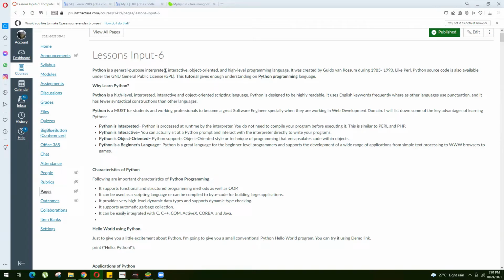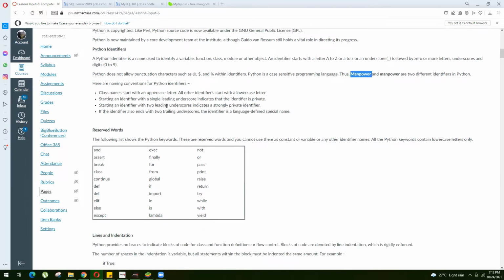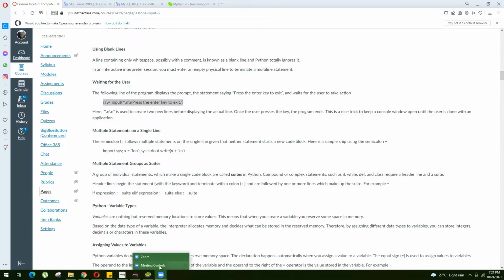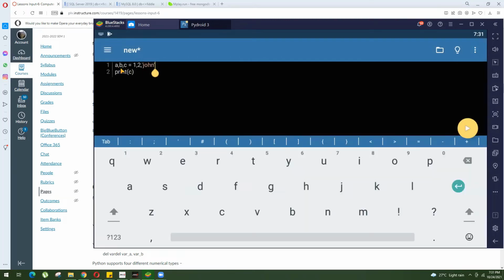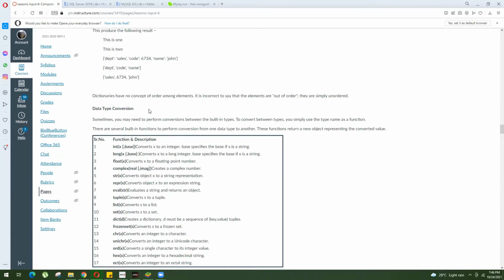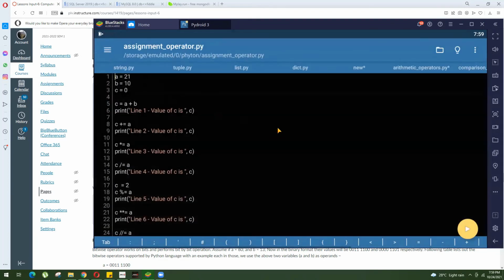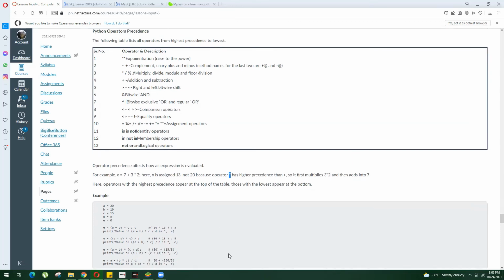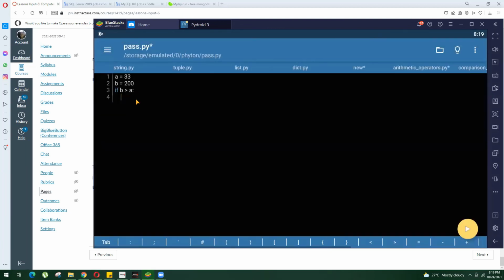unit 6 - CP1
Inbtroduction to  Phyton